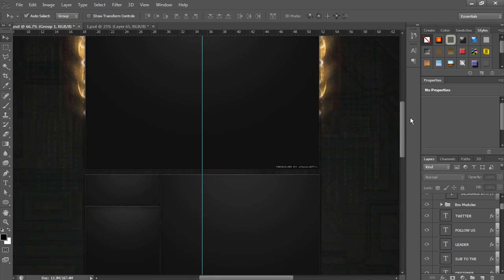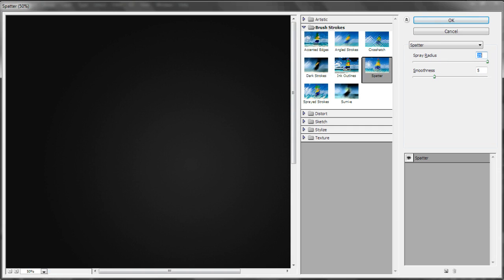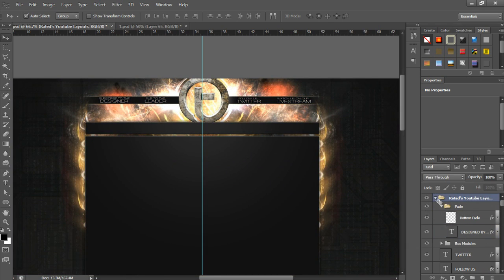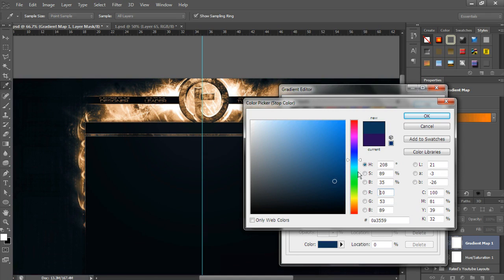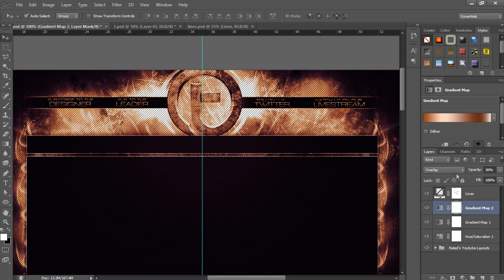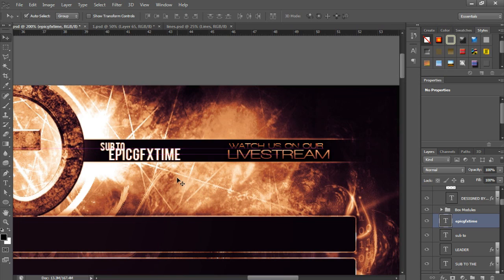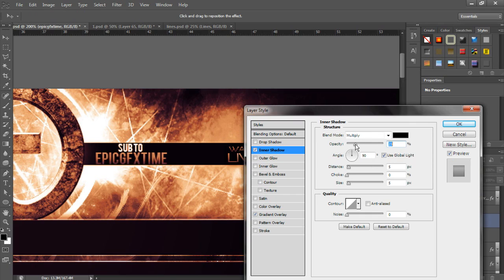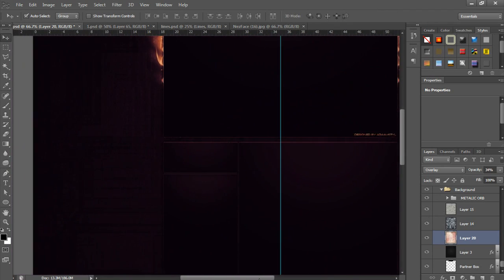Youtube Background Enhancers Tutorial | AdaamSTYL